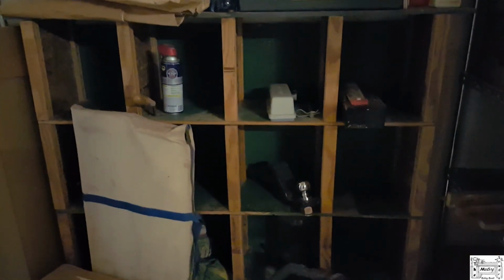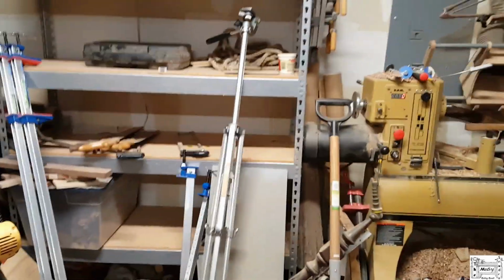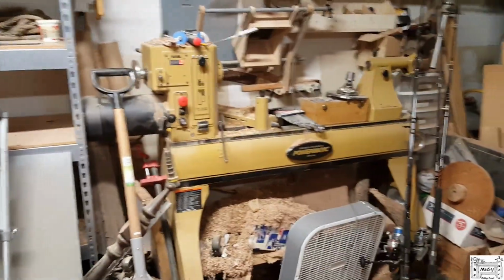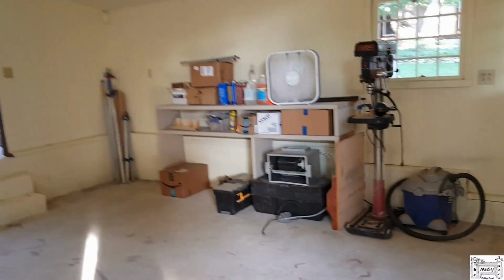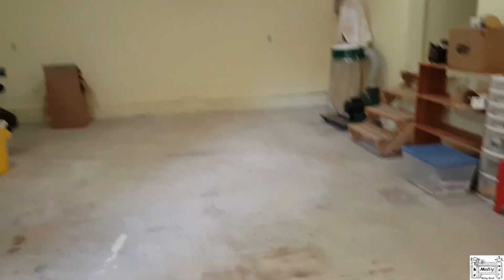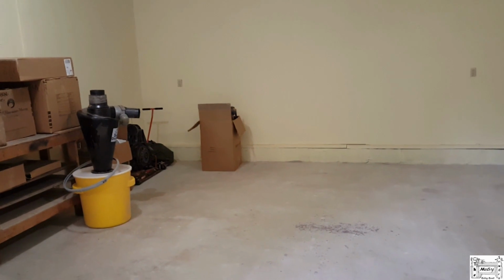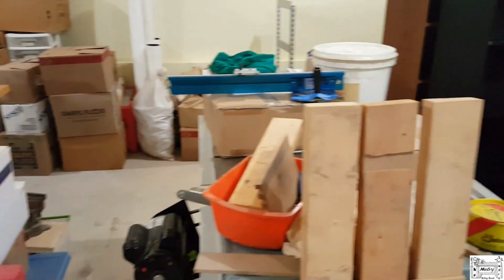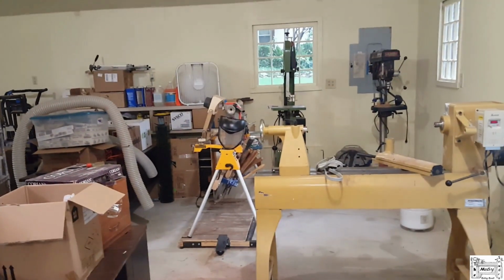Shop Update #6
We got moved, but the shop still isn't ready for projects.  Still quite a bit to do in the house and a few more things to move over.  Plus we have to get the old place ready to sell.  But this gives you an idea of whats going on.